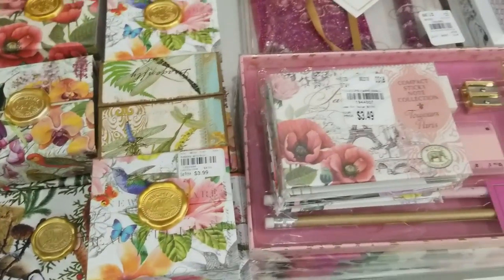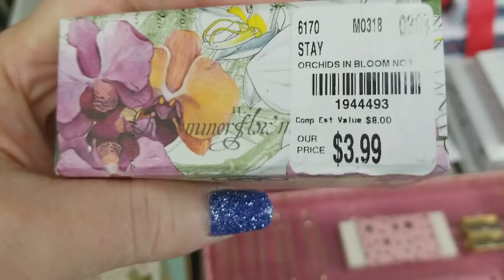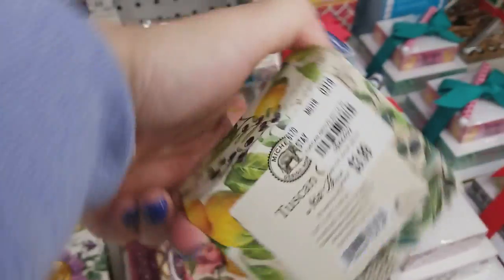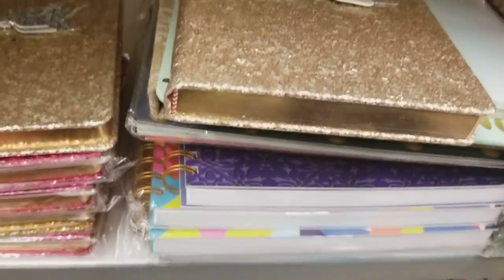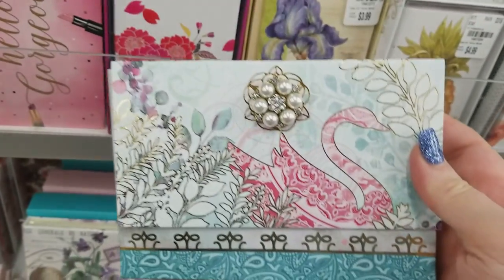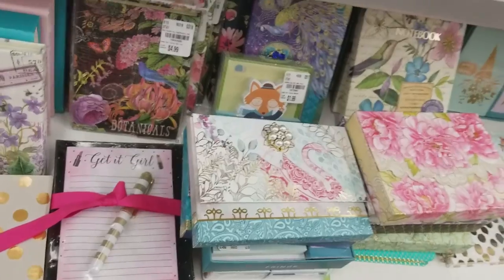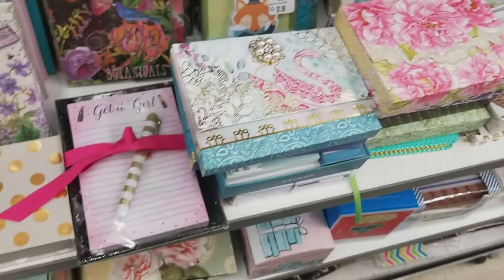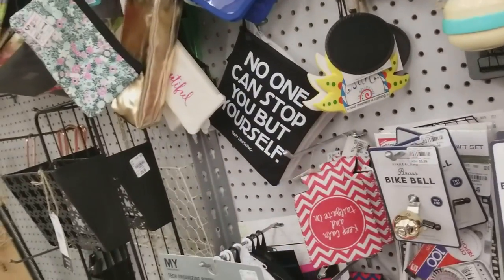🎀 NEW AT TUESDAY MORNING 🎀